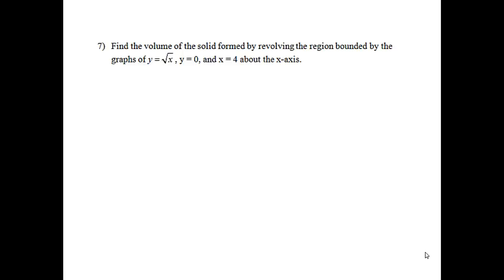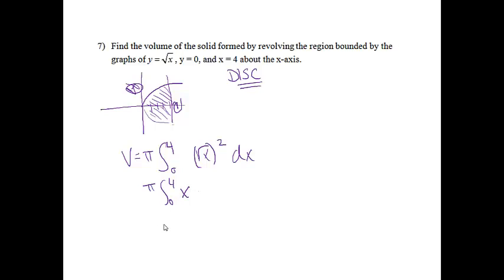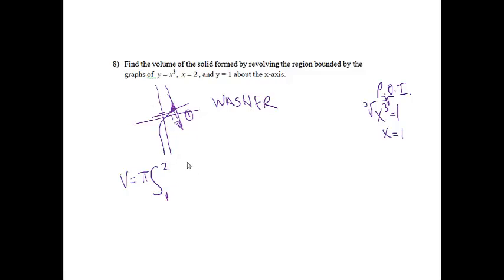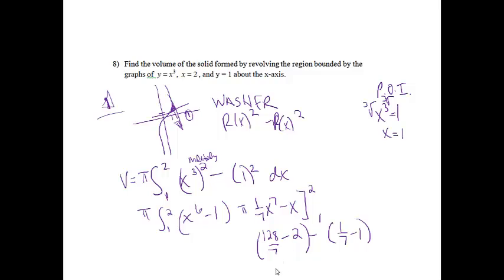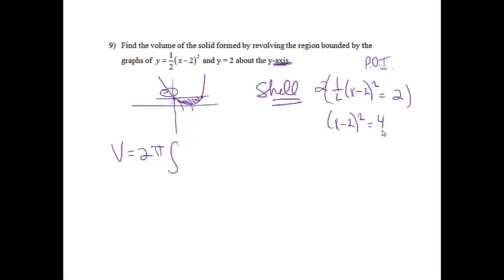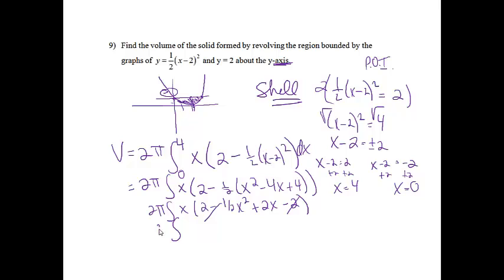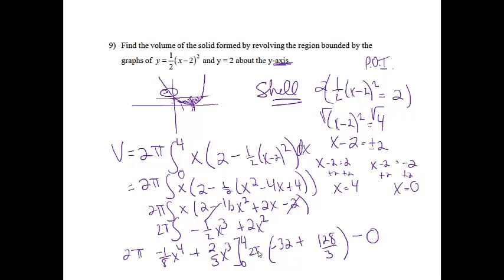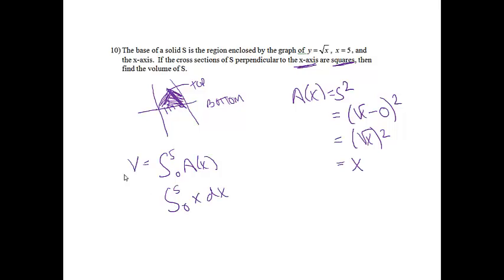Ch. 6 Practice Test #7-10